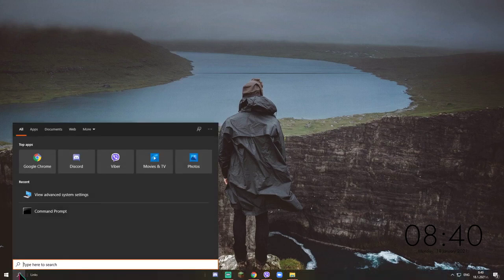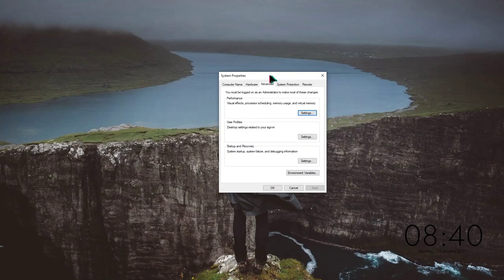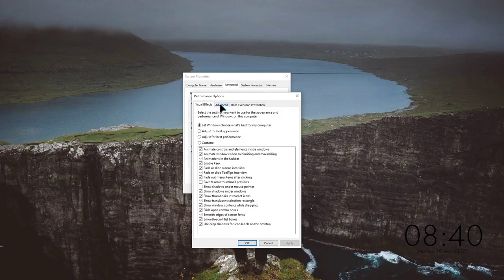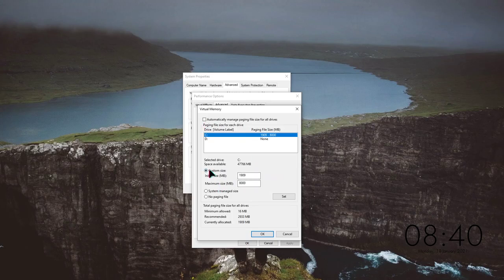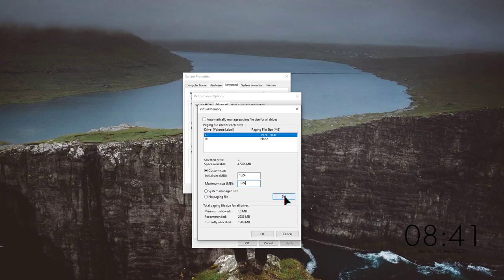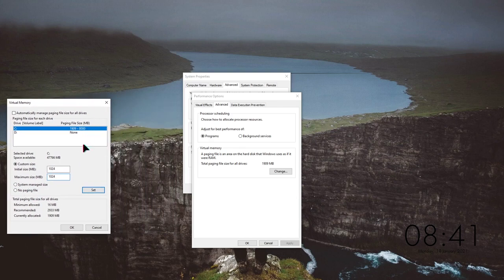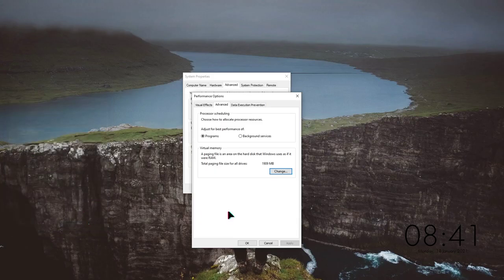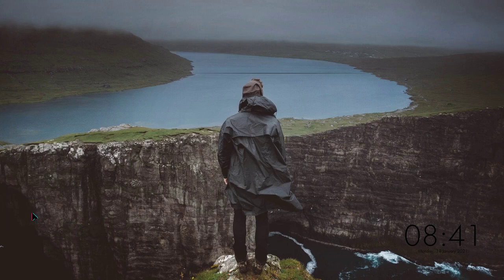How To Fix Not Enough Memory To Open This Page Google Chrome Error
In this video you will learn How To Fix Not Enough Memory To Open This Page Google Chrome Error!